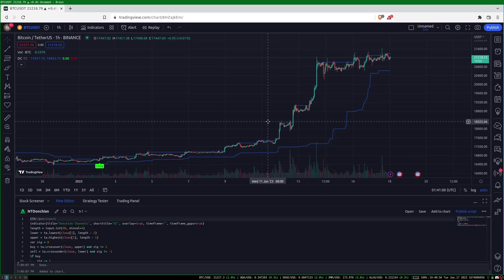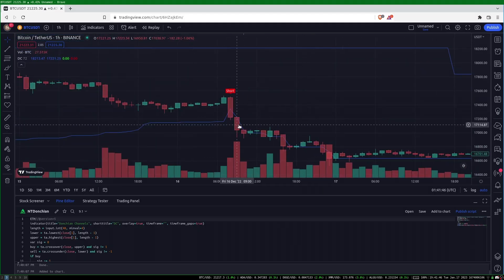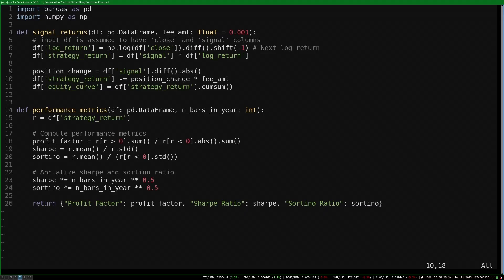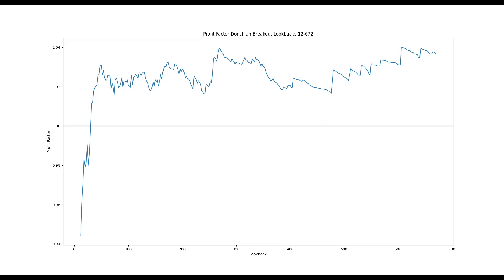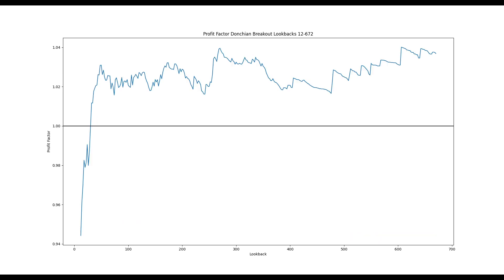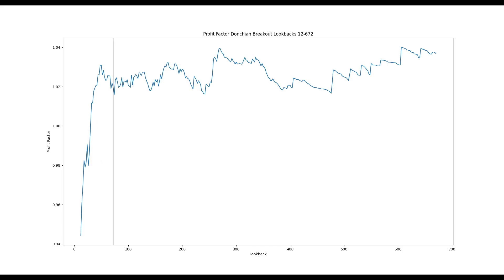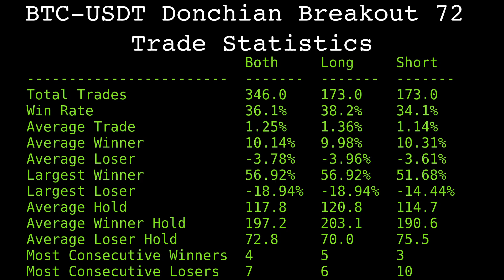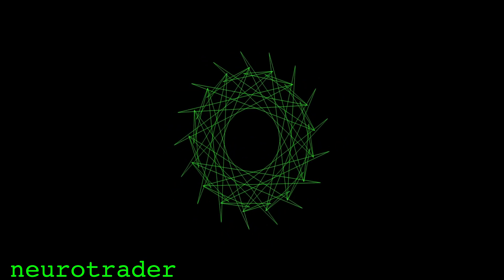Donchian Channel Crypto Trading Strategy That Works at Every Parameter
Showing off a trend-following Donchian channel breakout trading strategy that has one parameter. The strategy has maintained a positive expectancy in the past regardless of the parameter value selected. Python code for the strategy is shown.

Tradingview moderation is lame and apparently my script violated 'house rules' about something, I don't know why or care. Here is the pinescript code if you want it.

//@version=5
indicator(title="Modified Donchian Channel", shorttitle="NTDC", overlay=true, timeframe="", timeframe_gaps=true)
length = input.int(72, minval=4)
lower = ta.lowest(close[1], length - 1)
upper = ta.highest(close[1], length - 1)
var sig = 0
buy = ta.crossover(close, upper) and sig != 1
sell = ta.crossunder(close, lower) and sig != -1
if buy
    sig := 1
if sell
    sig := -1

u = plot(upper, "Upper", color=2962FF)
l = plot(lower, "Lower", color=2962FF)
//plot(sig)
plotshape(buy, style=shape.labelup, location=location.belowbar, color=00FF00, size=size.tiny, title="Buy Signal", text="Long", textcolor=color.black)
plotshape(sell, style=shape.labeldown, location=location.abovebar, color=FF0000, size=size.tiny, title="Sell Signal", text="Short", textcolor